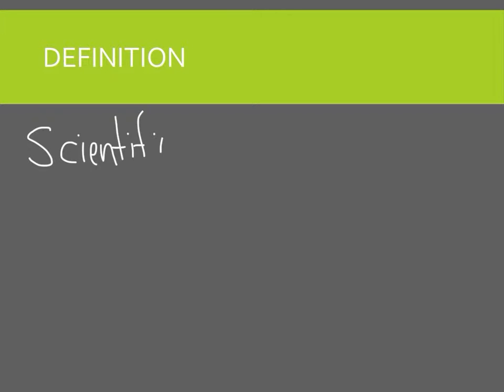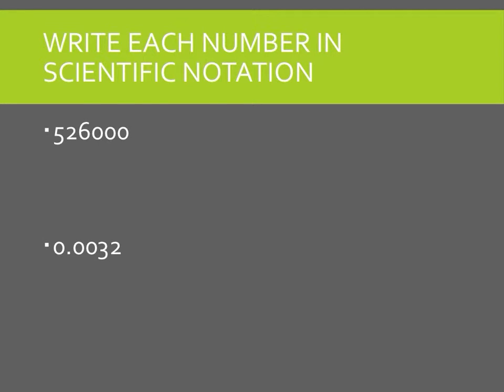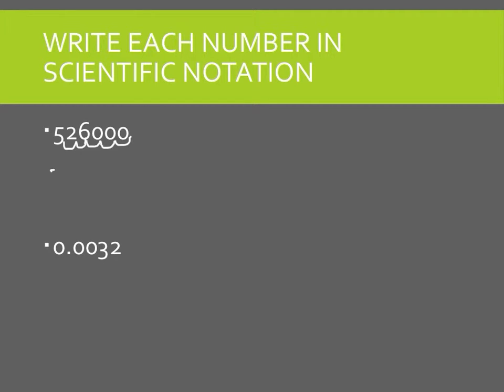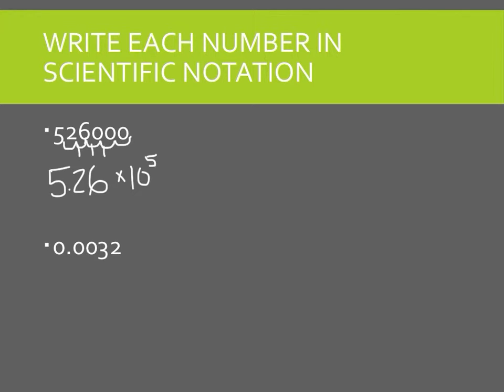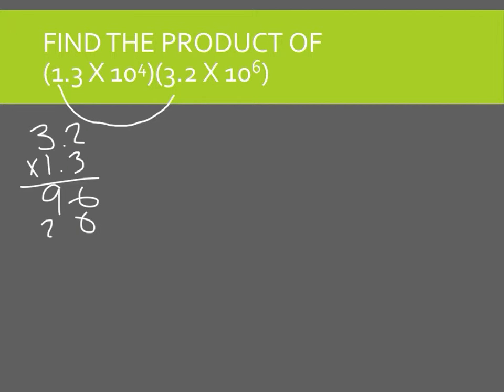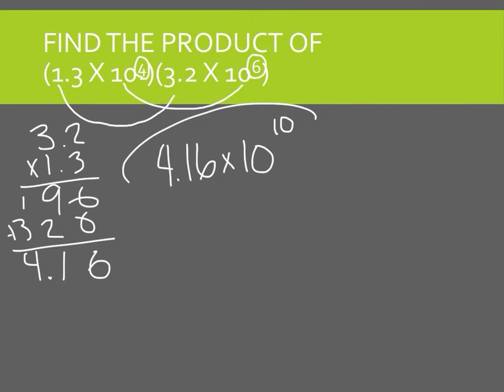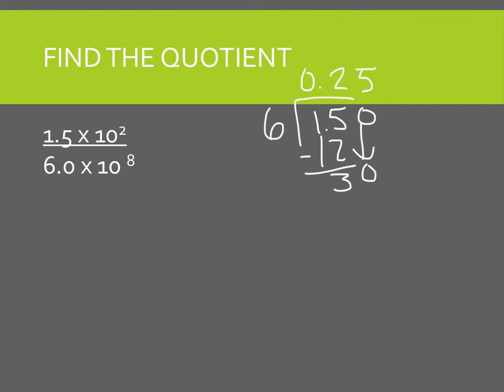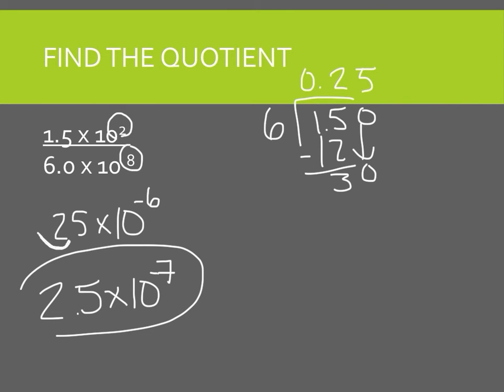Grizz Math - Using Scientifics Notation